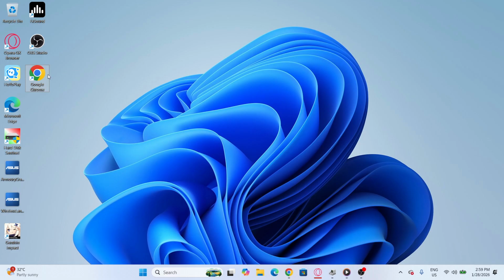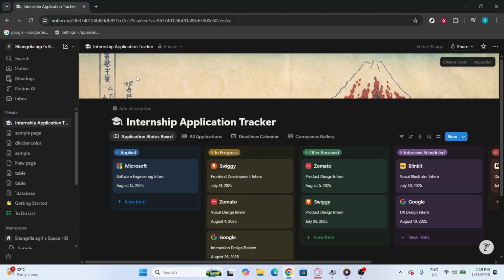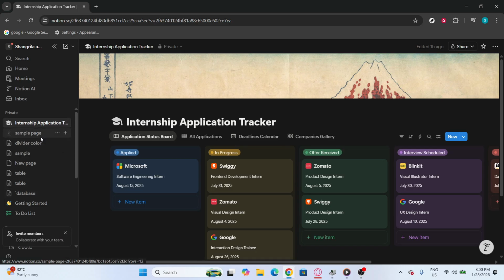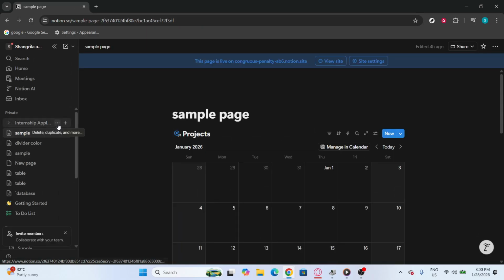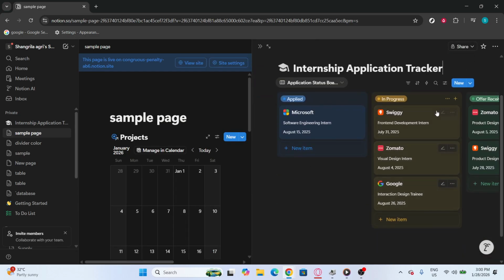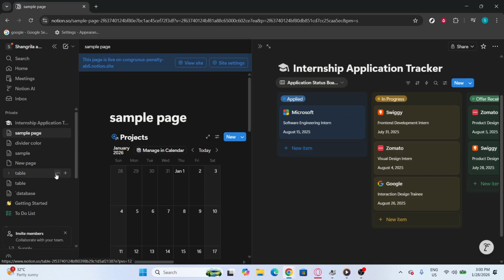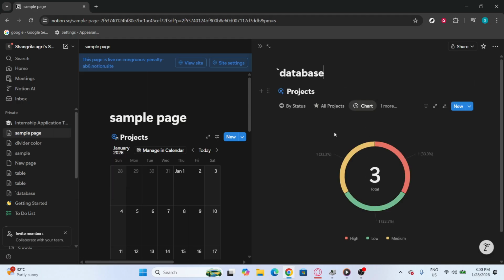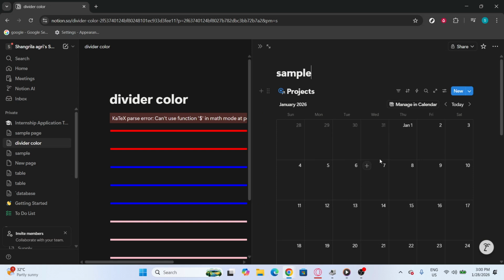How to use Notion peek page previews[FULL GUIDE]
In today's Video we cover, How to use Notion peek page previews_video